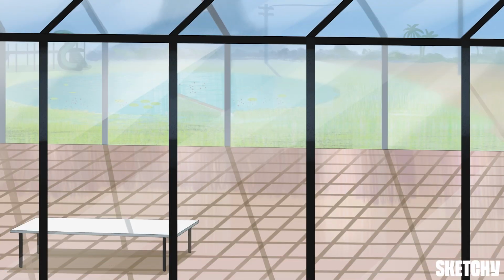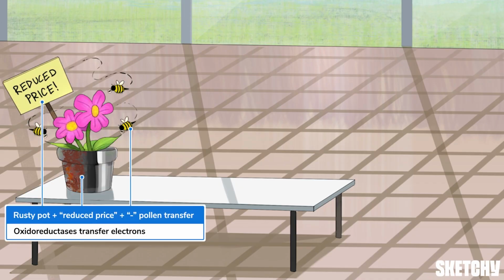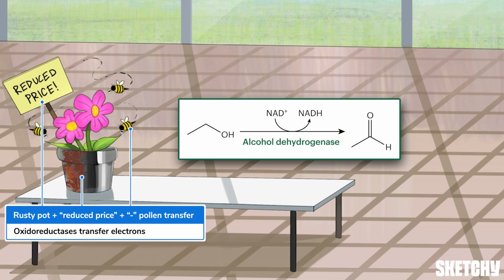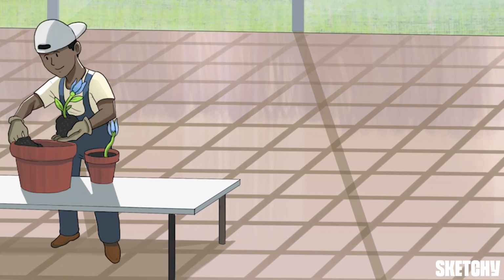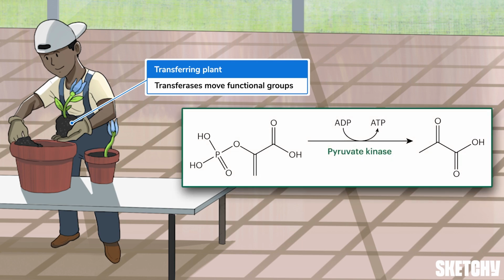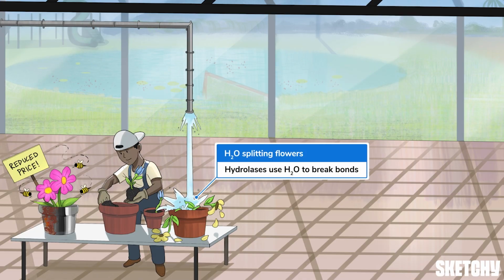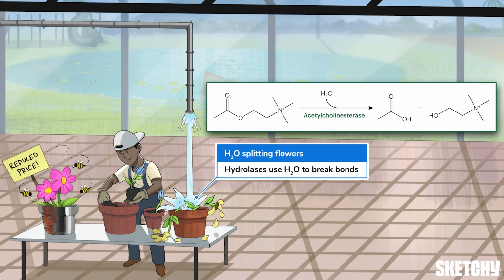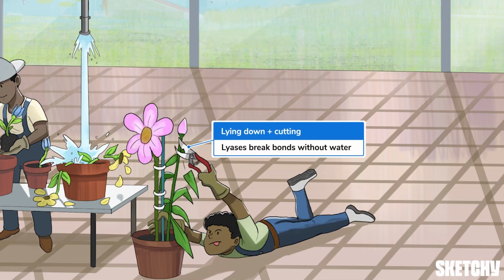Classification and Properties of Enzymes | Sketchy MCAT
There are six different classes of enzymes (proteins that accelerate chemical reactions). Learn about them in this video.